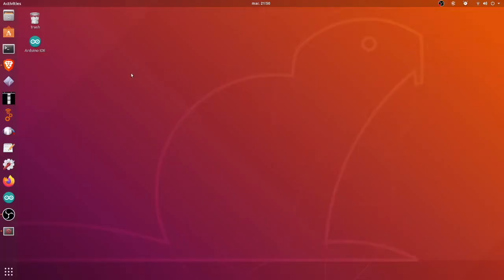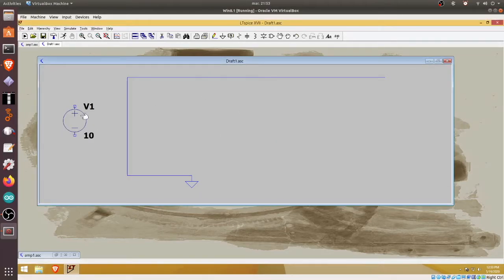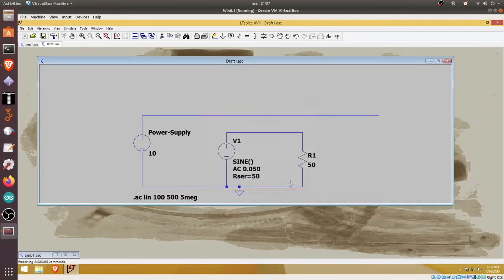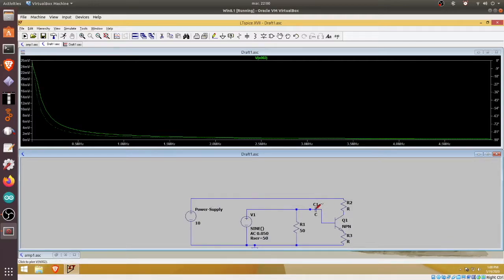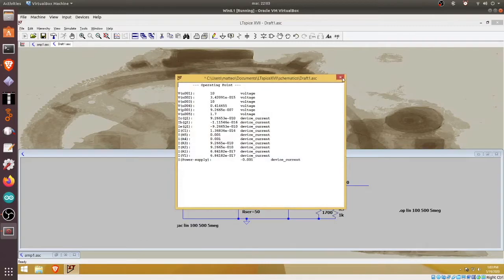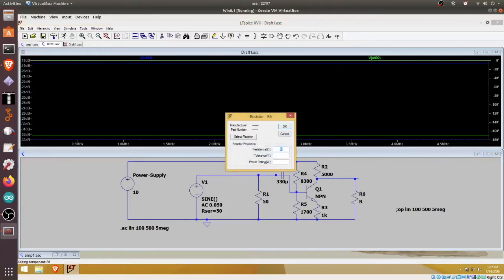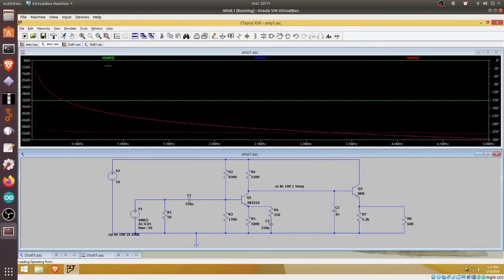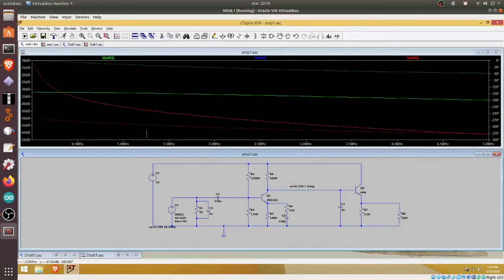Episode 32: a quick introduction to LTSpice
In this video I try to explain how to get started with LTSpice.